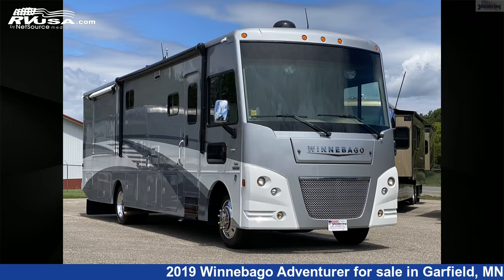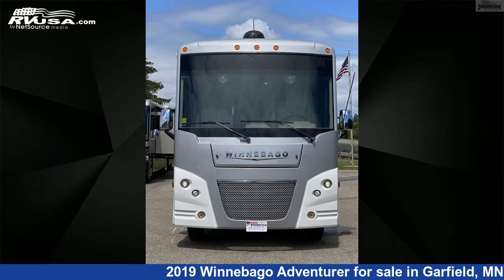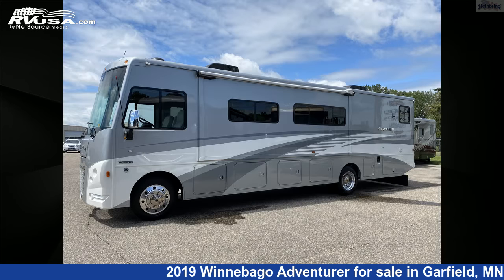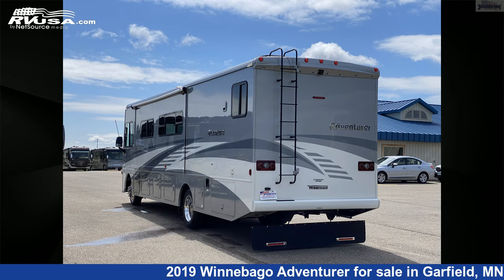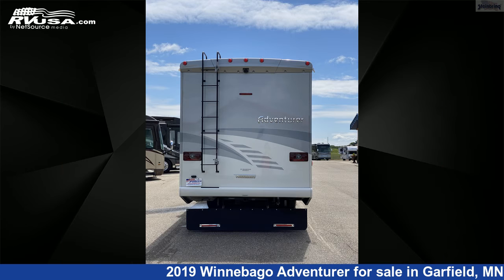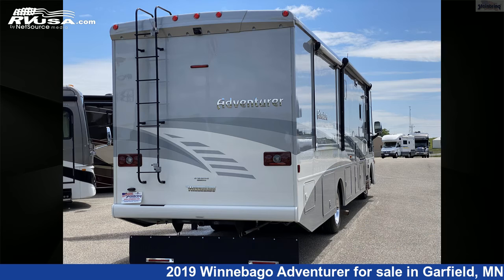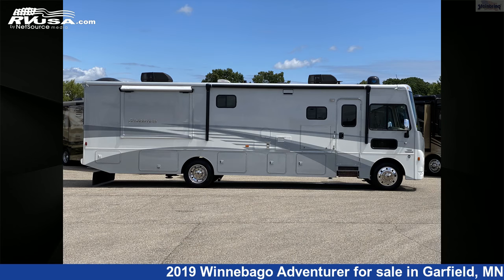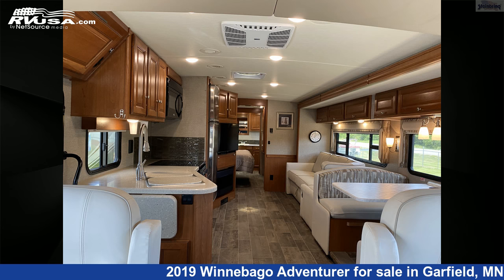Unbelievable 2019 Winnebago Adventurer Class A RV For Sale in Garfield, MN | RVUSA.com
This 2019 Winnebago Adventurer 35F BATH AND HALF WITH OVERHEAD BUNK is a Class A RV. It is located in Garfield, MN 56332 and is offered for sale by Steinbring Motorcoach. This Used Winnebago Is 35' 5" in length and features 2 slideouts, a INSPIRE DECOR interior, and 74 gal fresh water capacity. The floorplan layout of this Class A features Bath and a Half, Bunk Over Cab. This 2019 Winnebago Adventurer 35F BATH AND HALF WITH OVERHEAD BUNK is built on a FORD F-53 chassis and is powered by a FORD engine.

Steinbring Motorcoach is a dealer for brands like: Midwest, Newmar and offers the following rv services: Parts/Accessories, Service. They stock rv types such as: Car Hauler, Class A, Class B, Class C, Diesel Pusher, Fifth Wheel, Toy Hauler, Travel Trailer. For more information and pricing on this unit, To see all units available for sale by Steinbring Motorcoach,